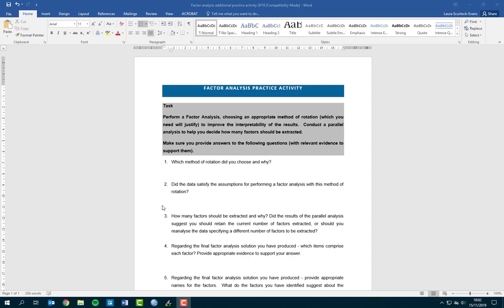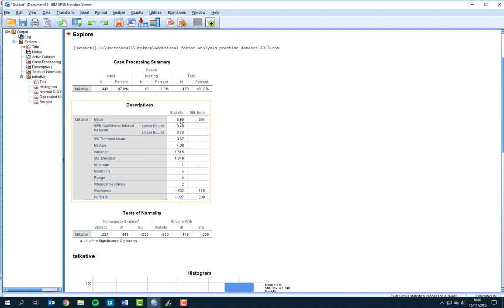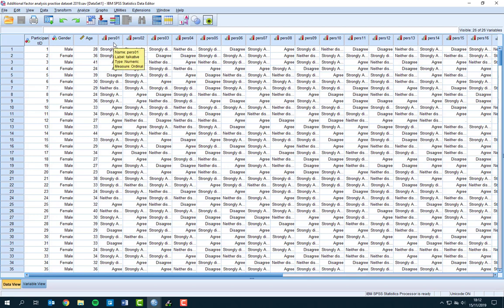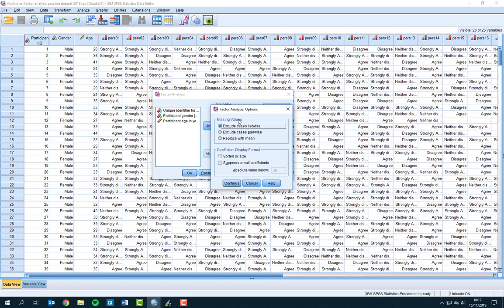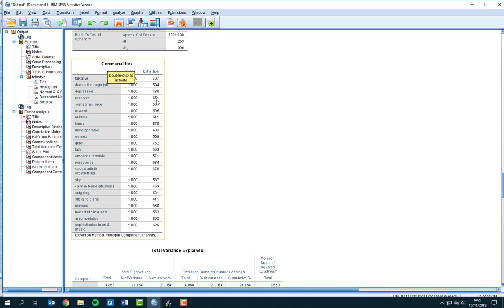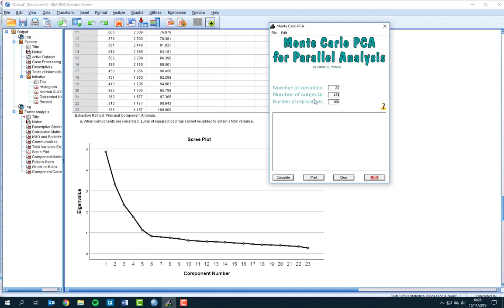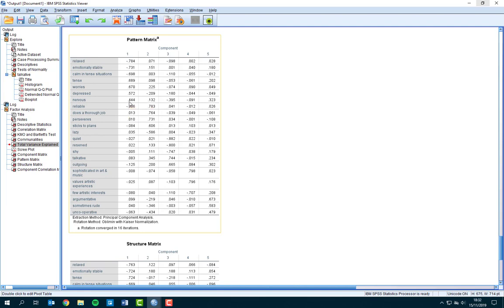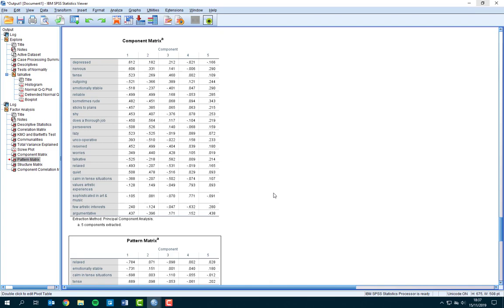Additional factor analysis practise activity video 2019